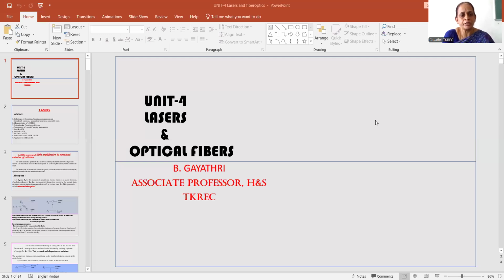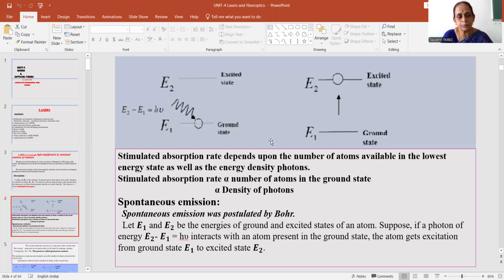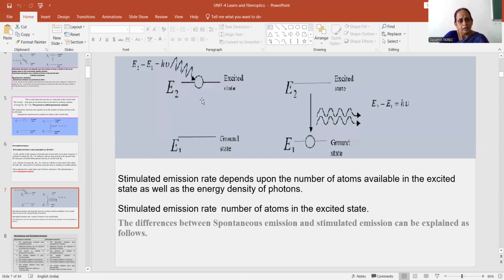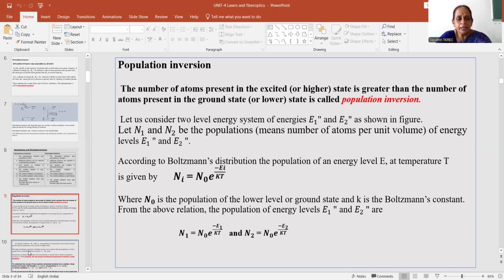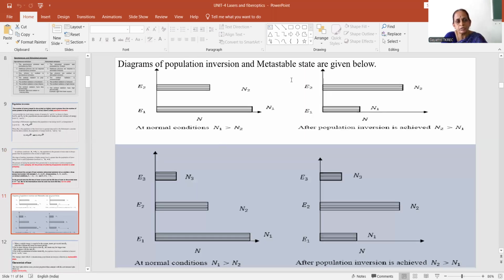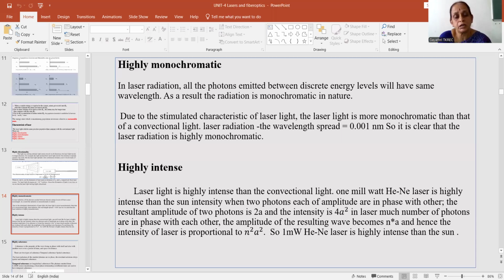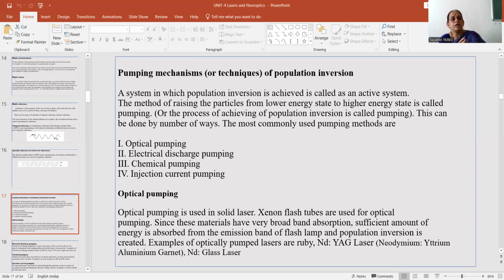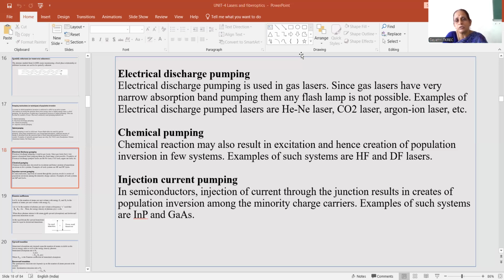Introduction to Lasers by B Gayathri H&S